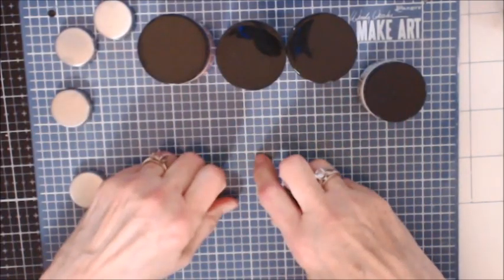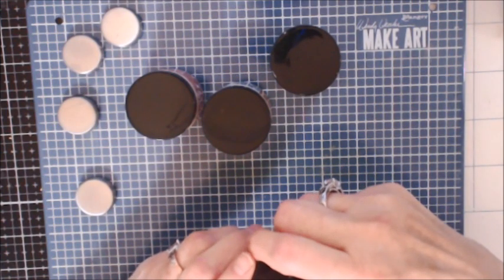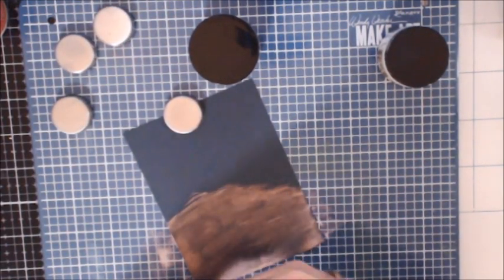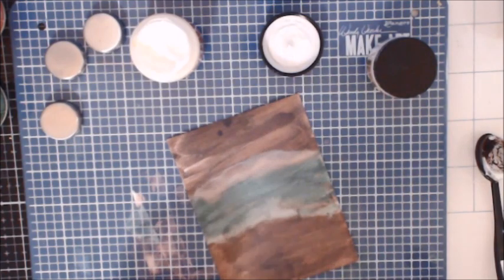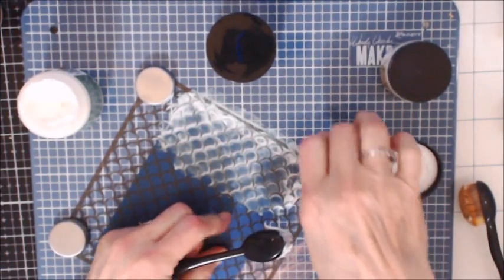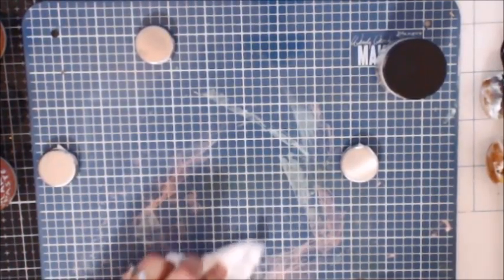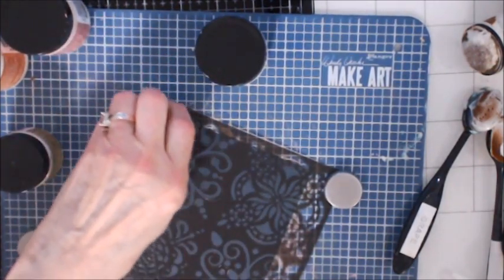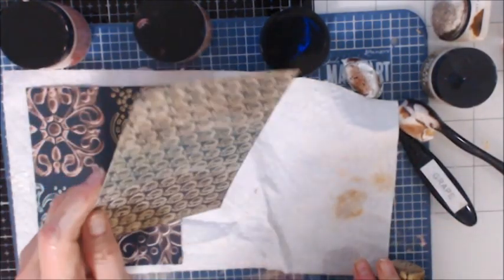Solar Paste Fun!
Hello, everyone! I hope you enjoy this video! It's just a time of play using the Simon Hurley Solar Paste. Here's where I got mine
I absolutely love these pastes!

Thank you for stopping in! Blessings, Jeanie Ellis - Scrapbookingmamaw